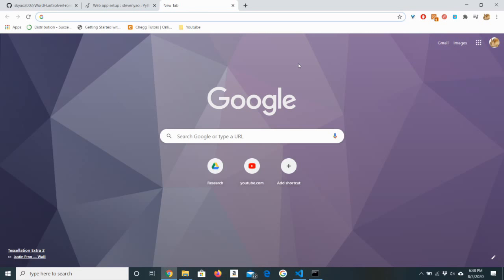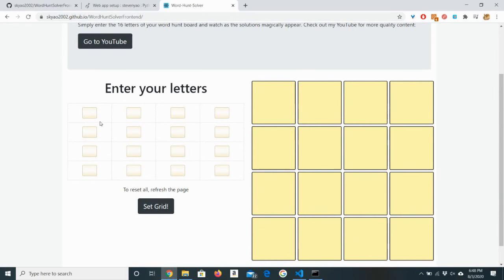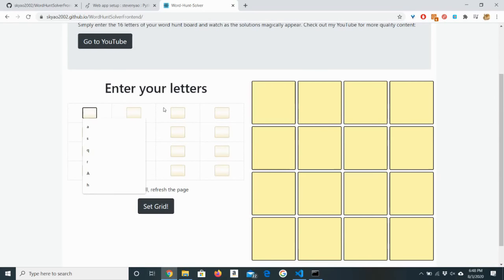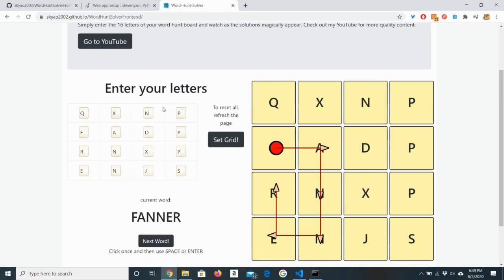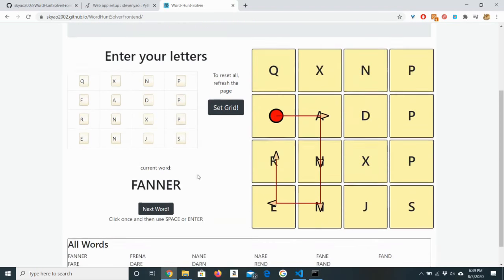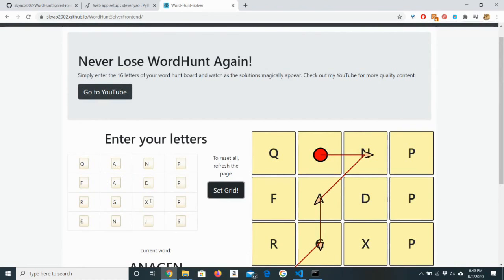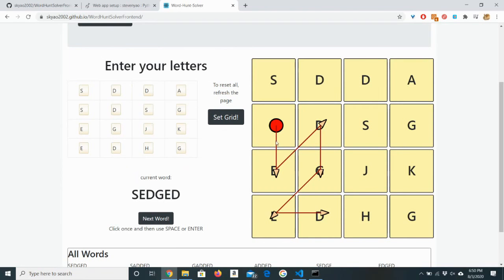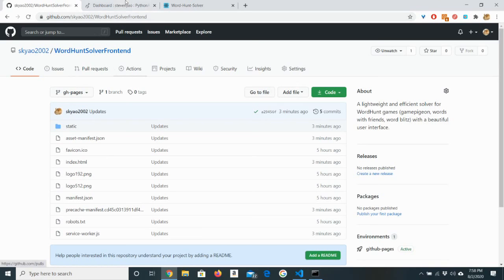*NEW* How to CHEAT in Gamepigeon WordHunt to WIN EVERY TIME (Words with Friends, Word Blitz)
I created a NEW website that EASILY solves all Gamepigeon WordHunt for you. This video shows you exactly how to win, with a little bit of an unfair advantage B)

Leave any improvements or new features in the comments below and I'll implement the highest comment.

SPECIAL S/O to @_tao___ for the support